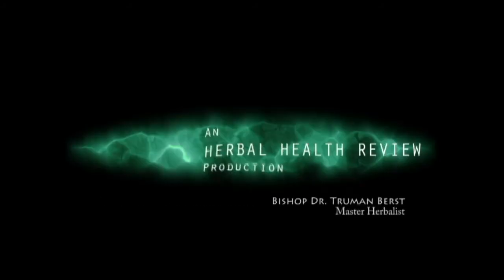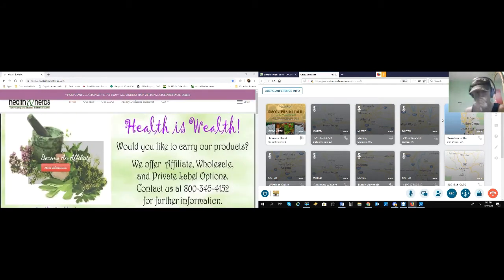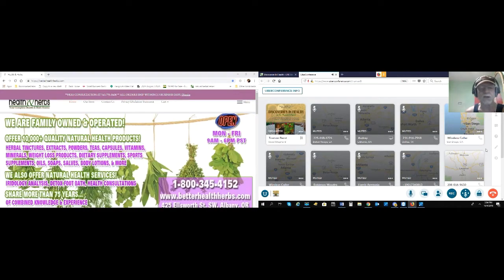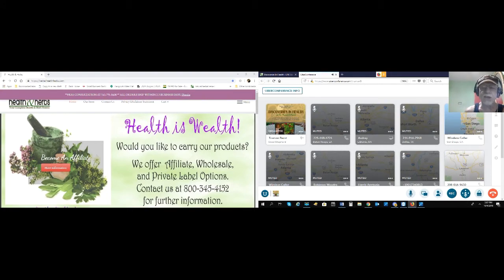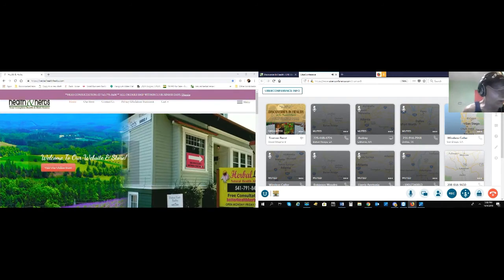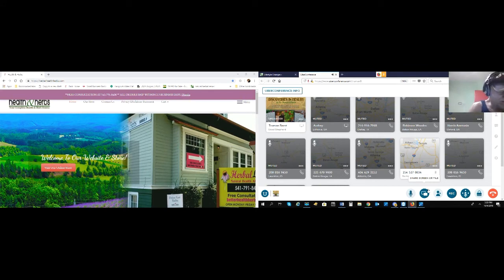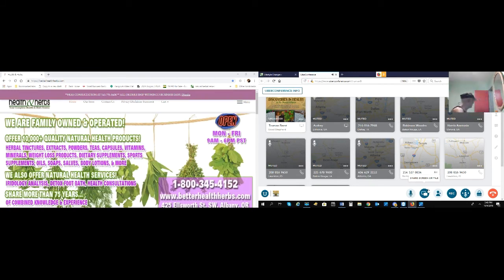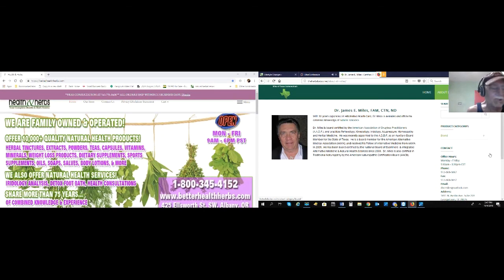2018 10 04 DIH with Dr Truman Berst All Cancers Lymph Liver Kidneys Make Lifestyle Changes